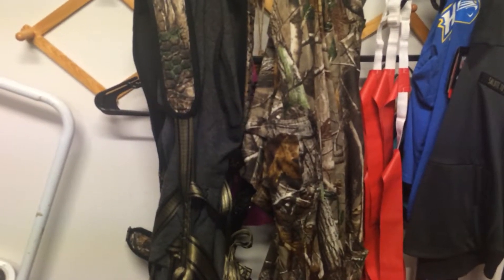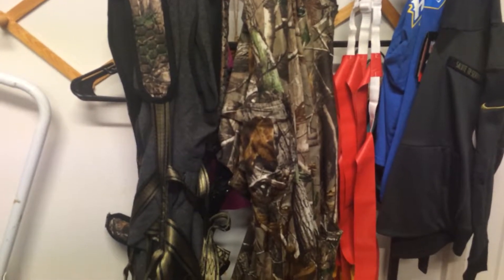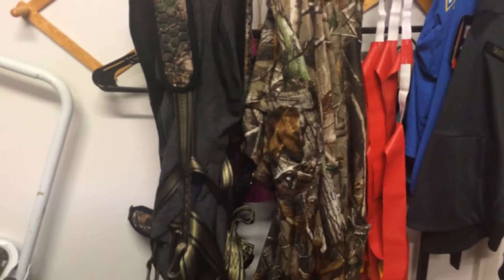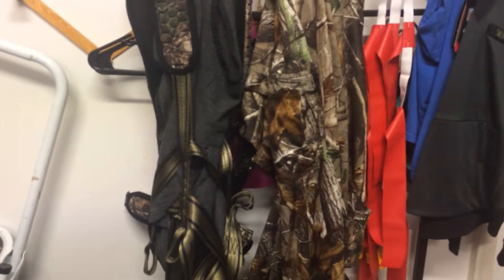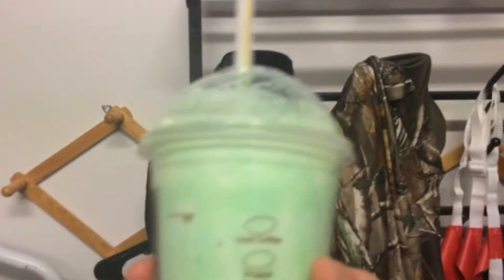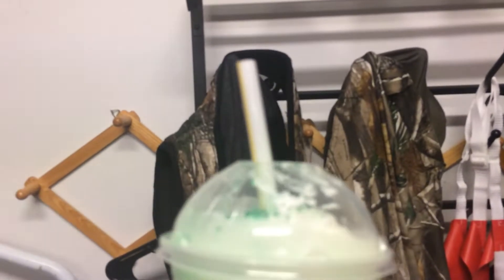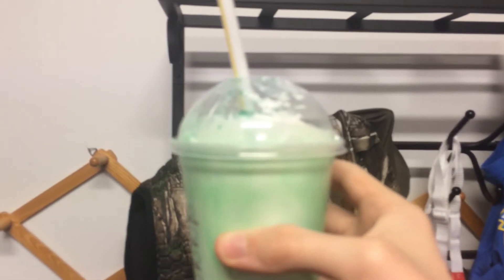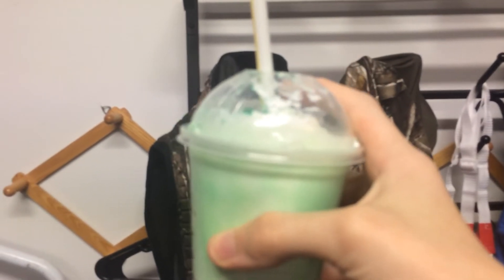SHAMROCK SHAKES AT MCDONALDS IN FEBRUARY REAL NOT FAKE HOLYSH*T REAL NOT FAKE!!!!!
This milkshake brings my all fans to the yard and they're like it's better than yours and damn right it's better than yours I can teach you but I have to charge!